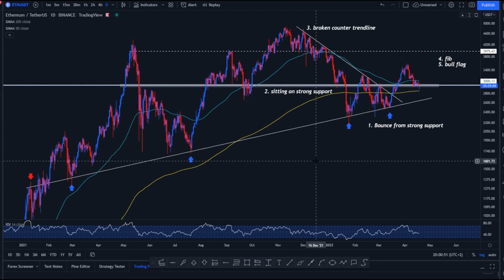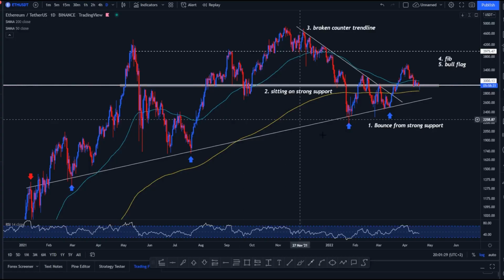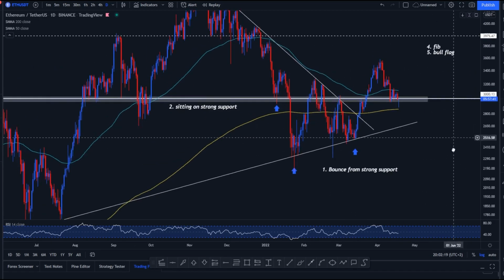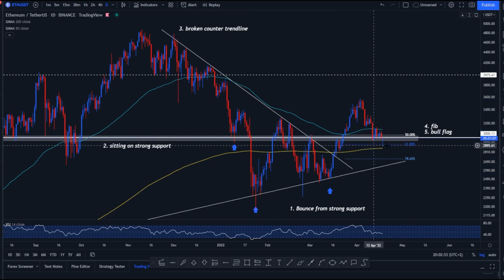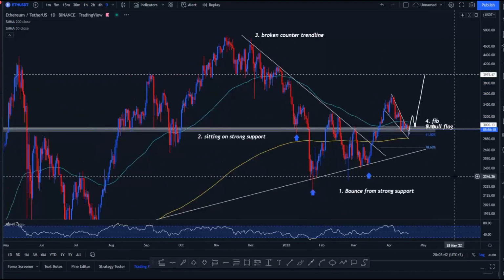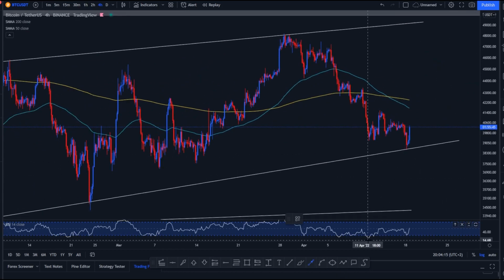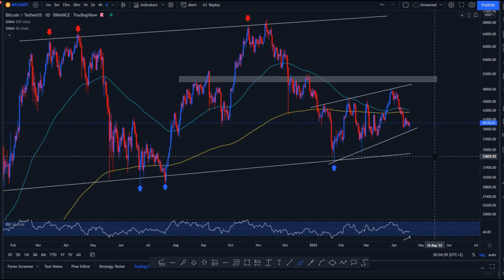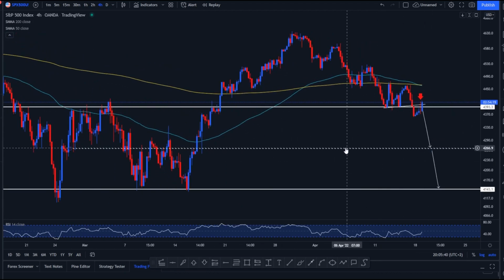Bitcoin & Ethereum price chart analysis | ZT Global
What is going with Bitcoin price. are we going to bounce from a strong support? or is it not strong enough? Sharing with you our thoughts and possible scenarios.

RISK STATEMENT– The trading of cryptocurrencies has potential rewards, and it also has potential risks involved. Trading may not be suitable for all people. Anyone wishing to invest should seek his or her own independent financial or professional advice.